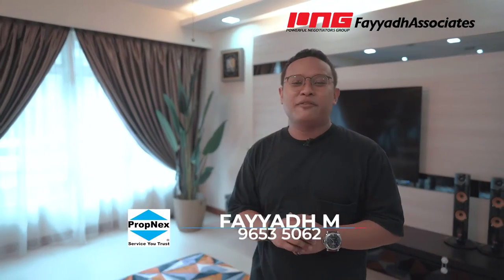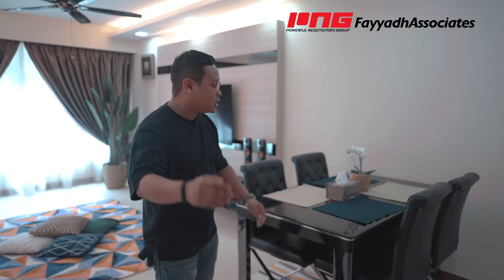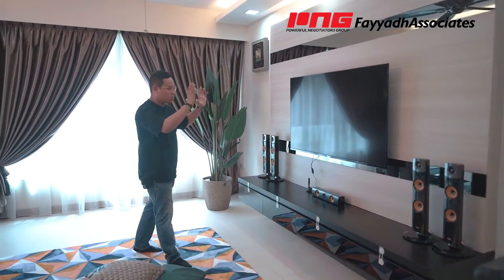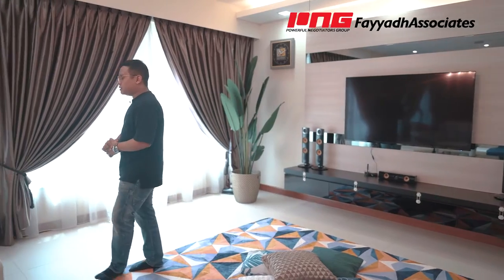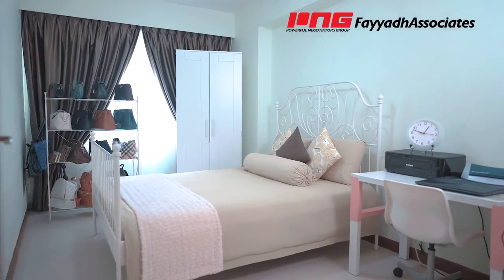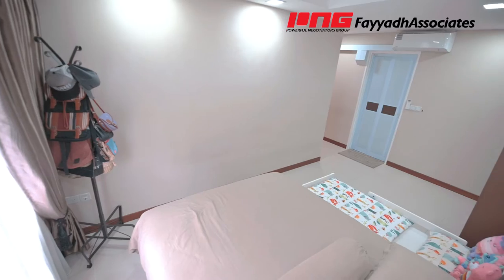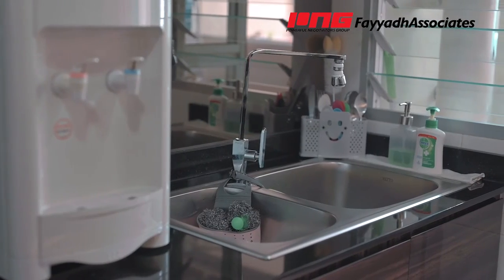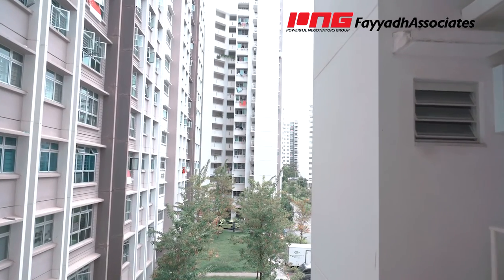332C Anchorvale Link | 5 Room, Spacious and Renovated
Anchorvale Isles is a newly MOP unit located next to the new Sengkang General Hospital. Definitely to enjoy peace and quiet. It is a hospital afterall. This corner 5-room flat stands at 112sqm. Amenities are nearby, walking distance. In fact, you can even walk to Sengkang MRT Station and Compass One. TPE is also 3 traffic lights away. Get convenience and space with this unit!